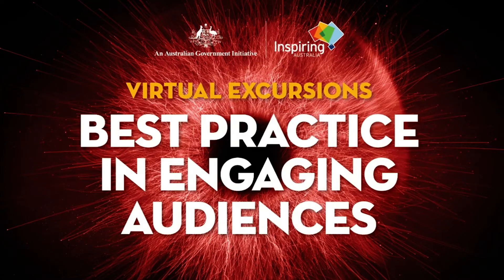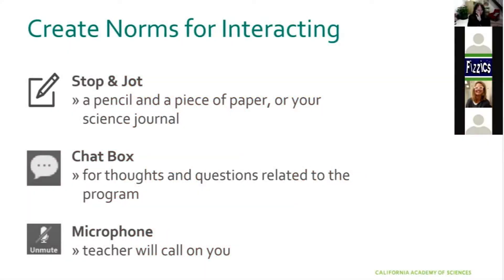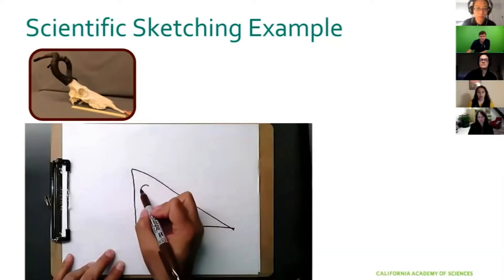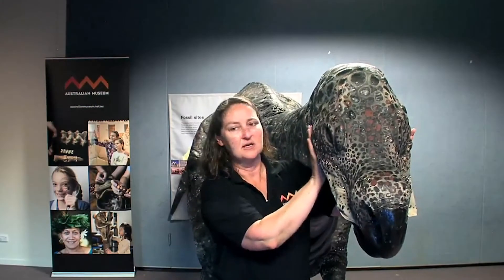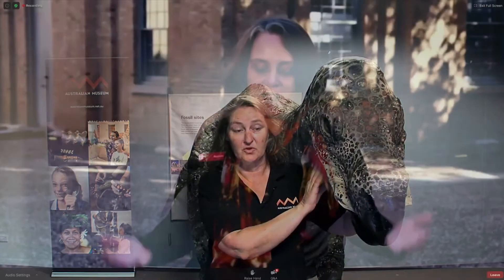2020 AMP Tomorrow Maker Ben Newsome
Ben is a former science teacher who founded a virtual education hub that connects classes to cultural and scientific experiences and helps teachers host immersive online events.